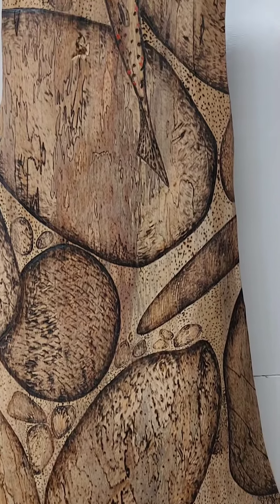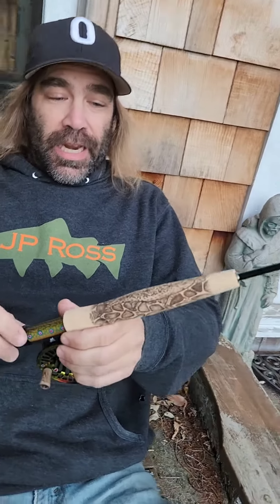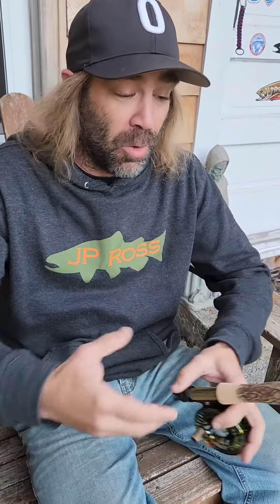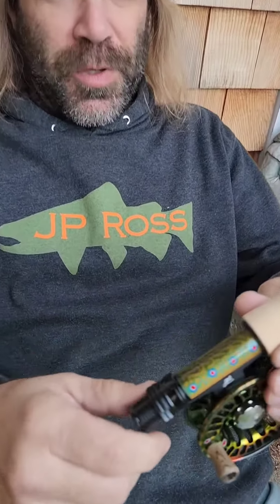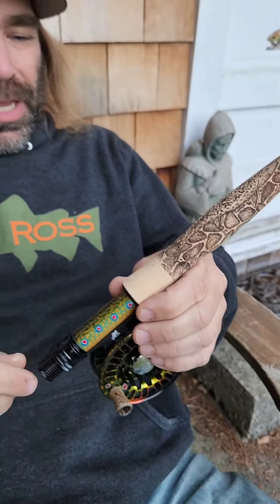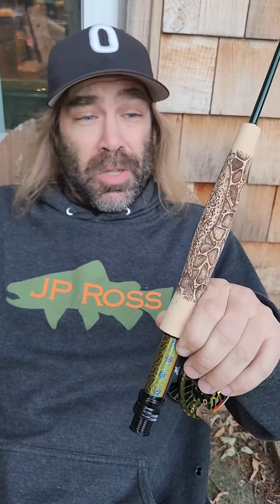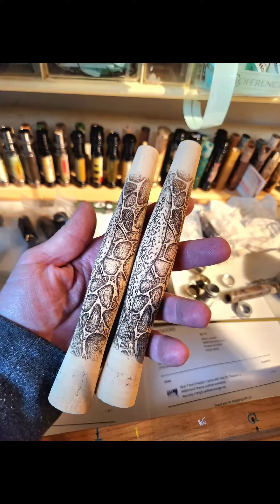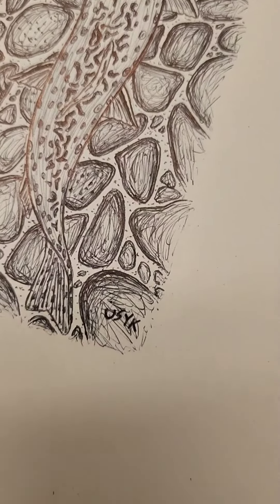Burned Cork Fly Rod Grips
A lot has been going on since my last video... I'm still writing,  but I got into woodburning fish art enough to take up all my time, and I've got a website now...markusyk.com.  And that catches you up...so here's my latest news... A collaboration with JP Ross Fly Rods!